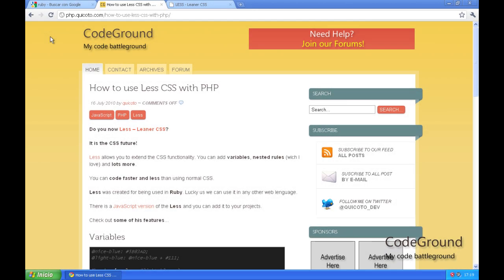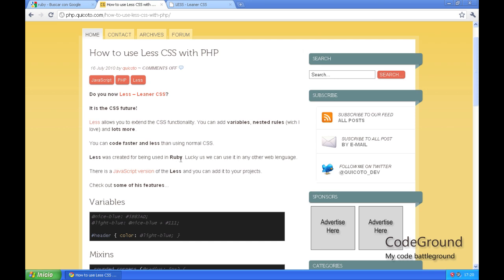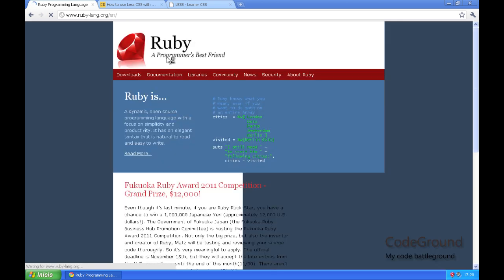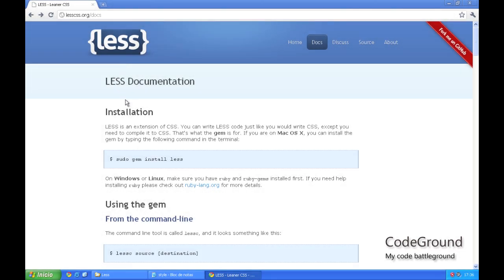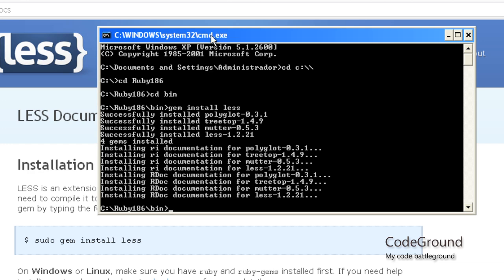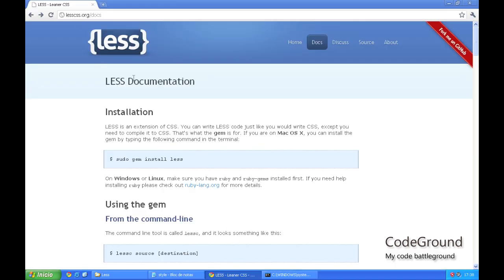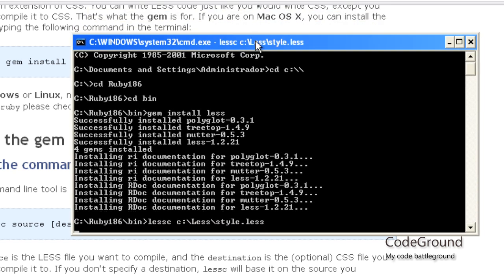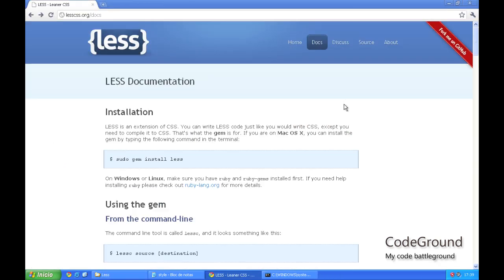How to install Less on Windows - CodeGround